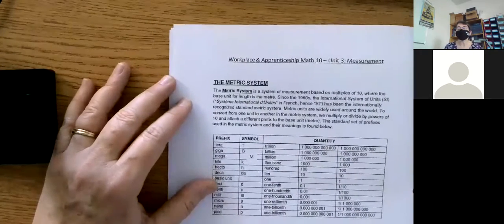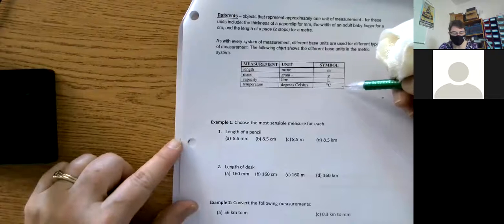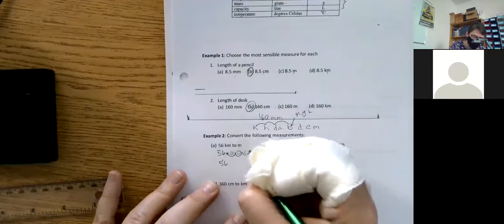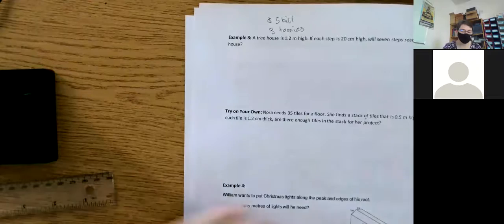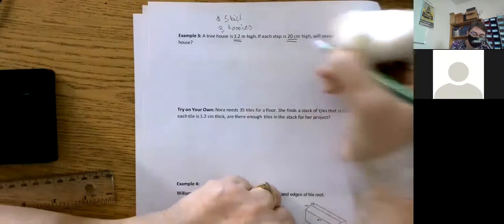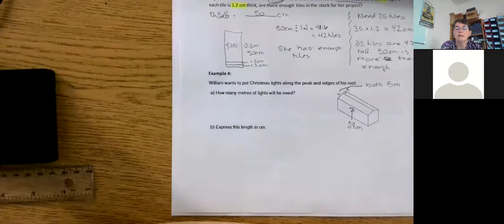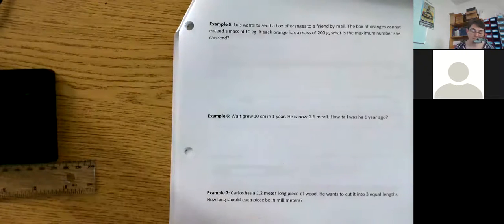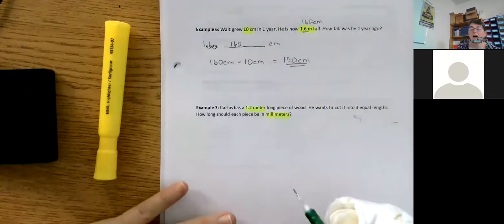U3 1 1 Measurement Metric 1